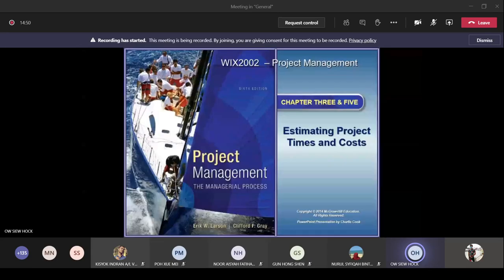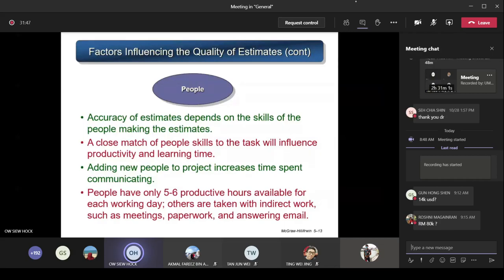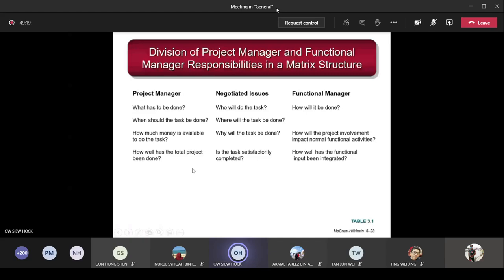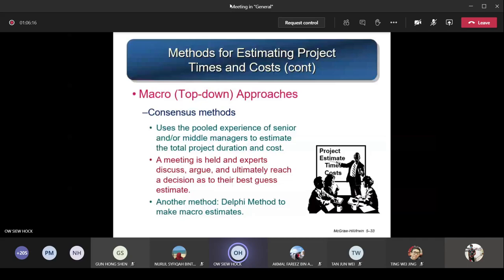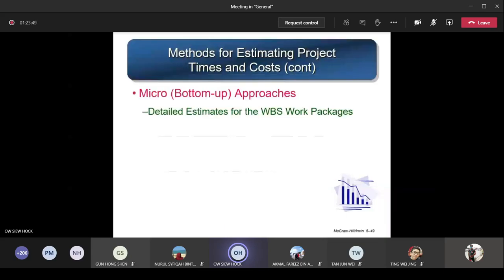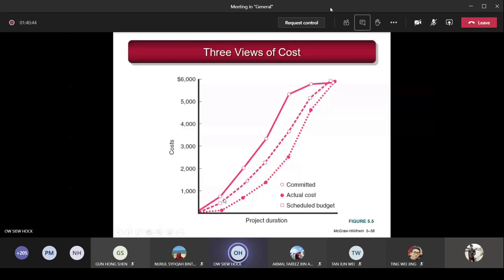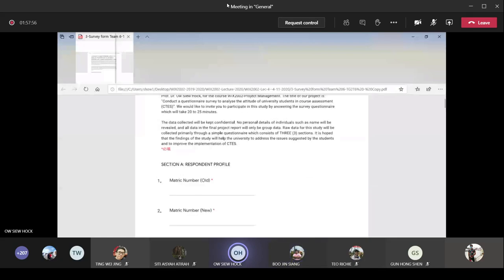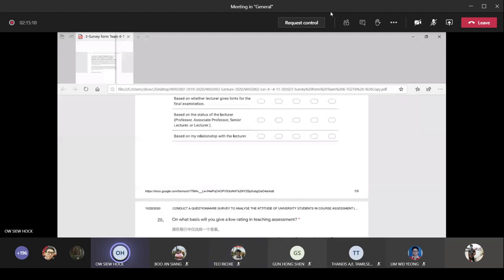Project Management - Lecture 04(Estimating Project Time and Cost)